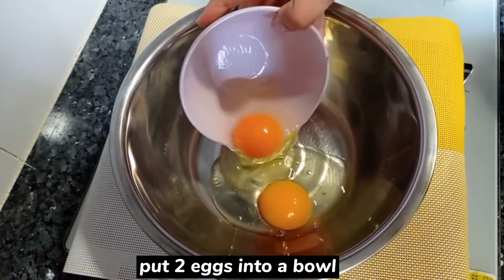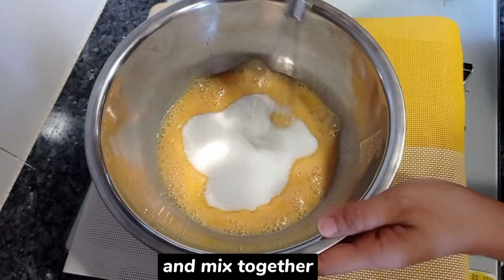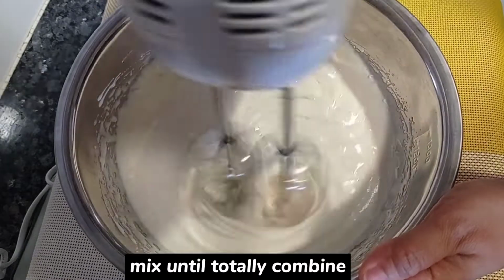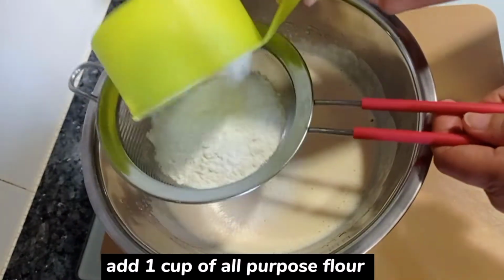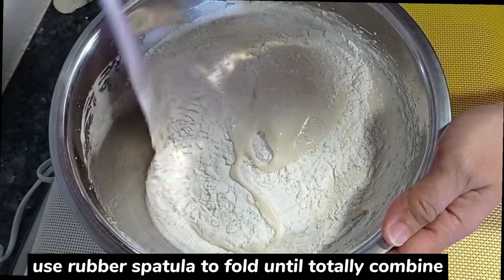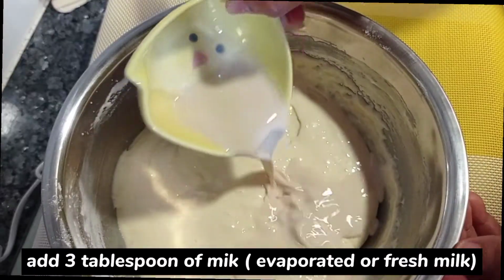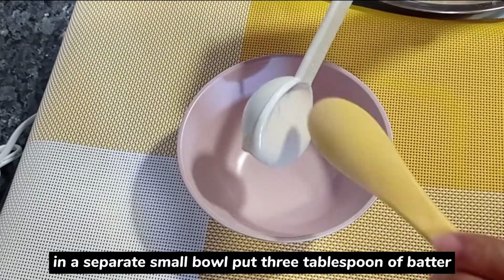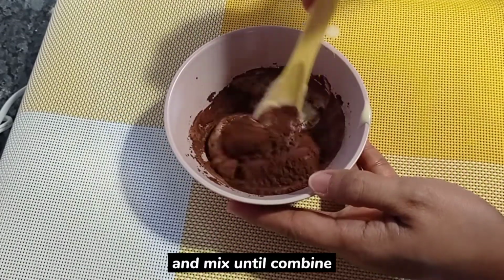MARBLE CUPCAKE RECIPE || SOFT CUPCAKE RECIPE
Ingredients for Marble Cupcake

2 eggs
1/2 cup of sugar
1/4 cup olive oil
1 tsp vanilla extract
1 cup all purpose flour
3 tbsp milk(evaporated or fresh milk)
1 tsp baking powder
1 tbsp cocoa powder

for steam
👉 preheat a pan and steam for 5-7 minutes

oven cook
👉 preheat oven at 180° C
and cook for 12-15 minutes